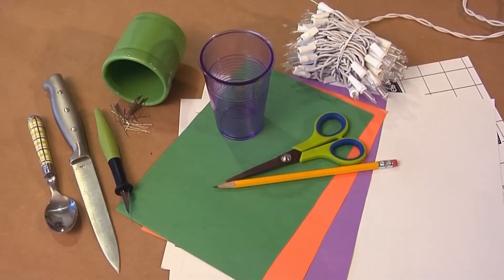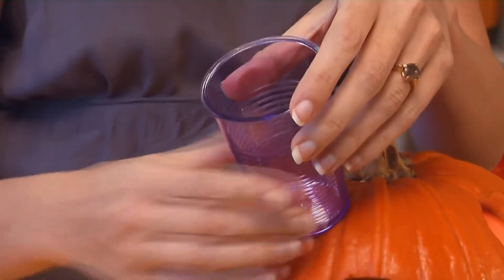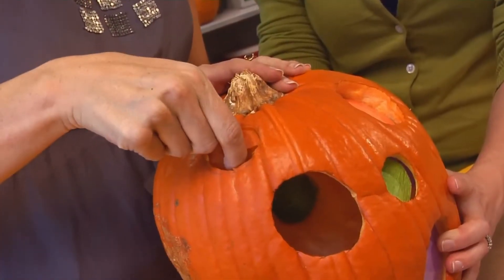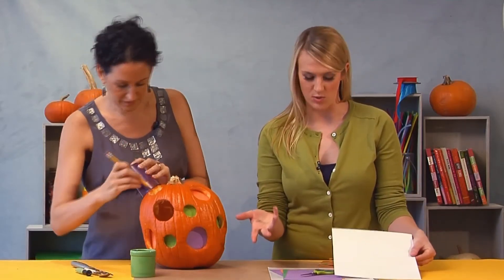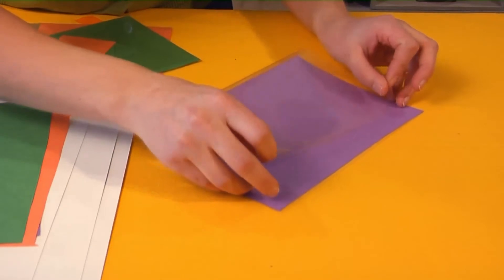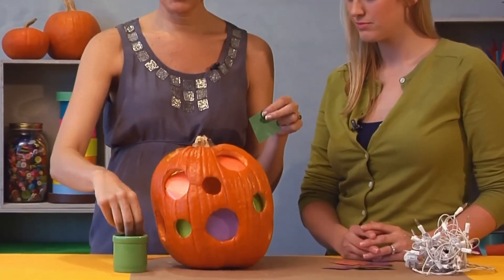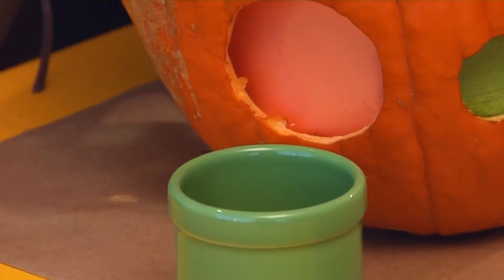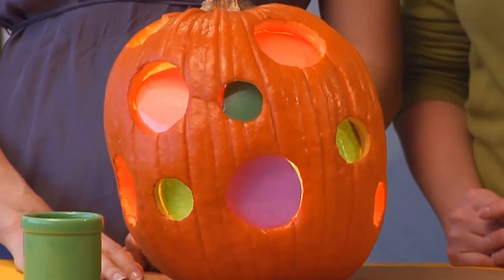Kids crafts -- Stained Glass Halloween Pumpkin | Parents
Watch as Parents Magazine shows you a fun Halloween craft for kids -- a stained glass Halloween pumpkin! To start, cut a hole in the back of your pumpkin that's big enough for your hand to fit through, and then carve the pumpkin. Place a cup on your pumpkin, and trace around the base. Use a knife to cut out the circle. Repeat this process until you have as many circles as you want. For the stained glass windows, grab self-laminating sheets and laminate several pieces of construction paper. Cut the laminated construction paper into squares. Using a straight pin, pin the squares inside the pumpkin where the circles are. When finished, place Christmas lights inside your Halloween pumpkin and watch the stained glass windows light up!